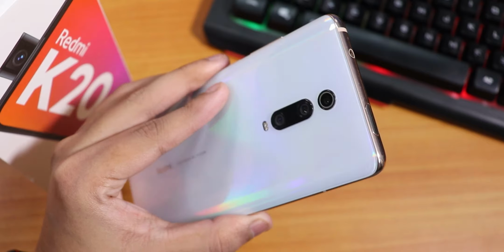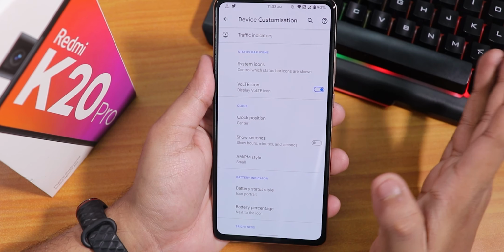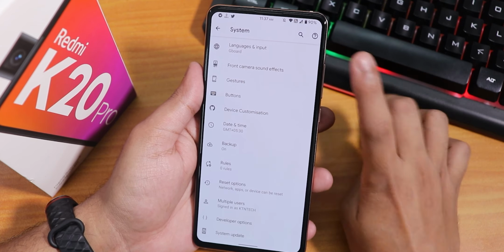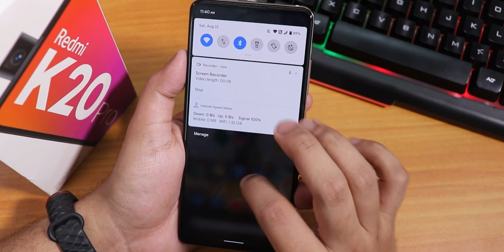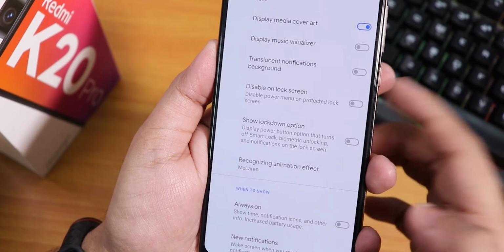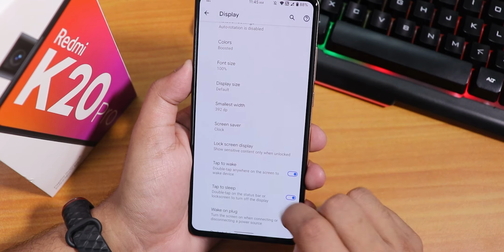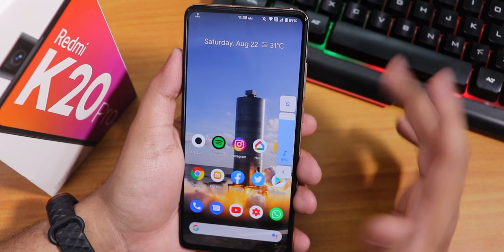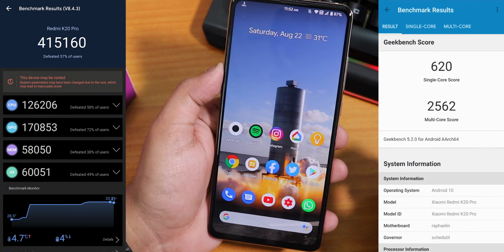PixelExtended Official On Redmi K20 Pro || Knife On Butter🔪🧀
UPI: titash.sharma-1@okaxis

Timestamps:
0:00 Intro
0:10 Build Info & System, Customizations
5:16 Stock Launcher
5:45 Stock Camera
6:47 Calling Stuff
7:07 QS Panel & Screenrecord
8:15 FOD Speed & Accuracy
10:29 Battery
11:19 Display
14:58 Sound
15:44 Security & Face Unlock
16:31 DRM Info, Banking apps
16:50 RAM Management, Benchmarks